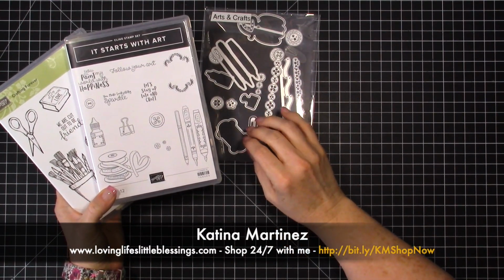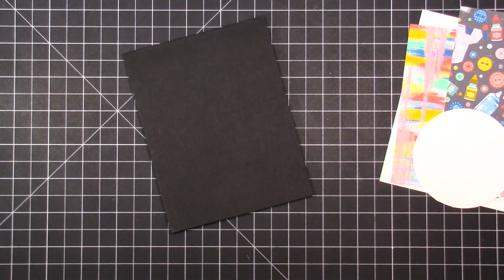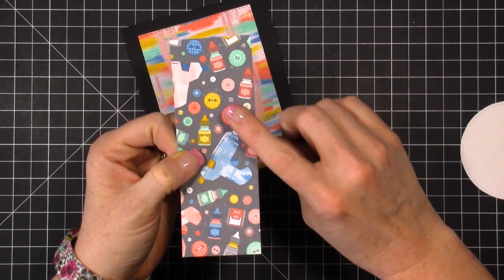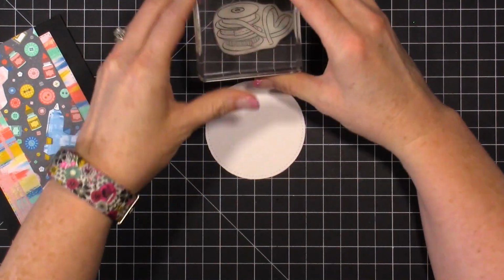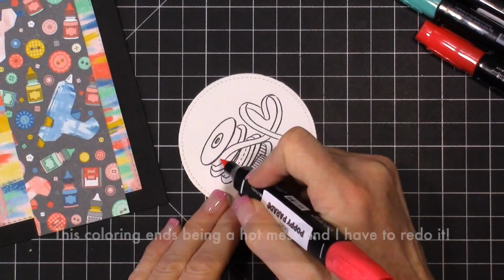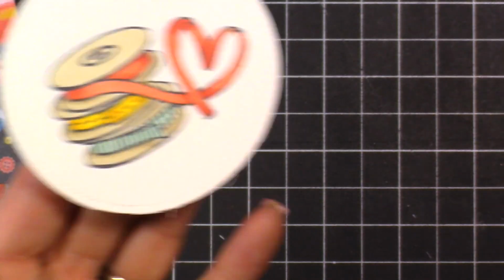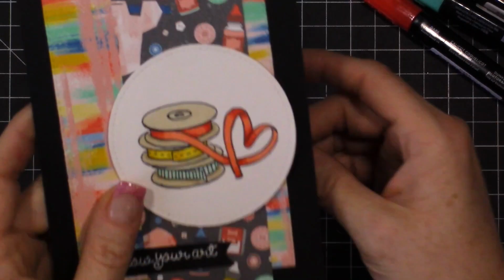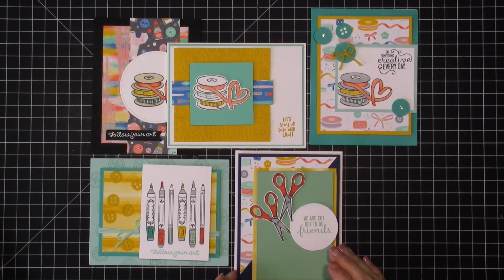Several Fun Cards with Follow Your Art